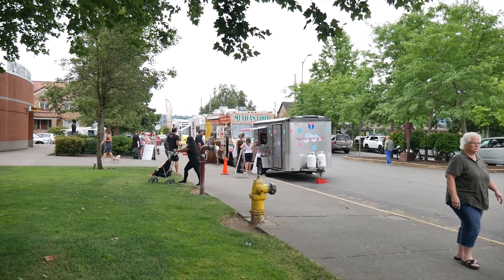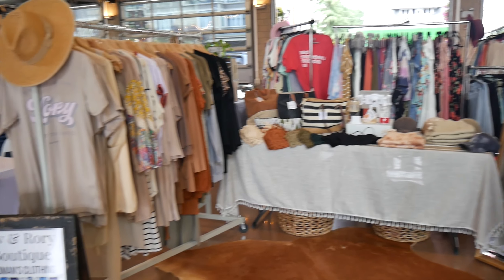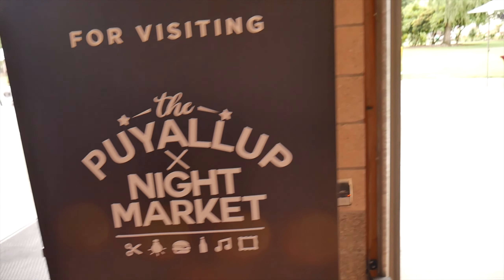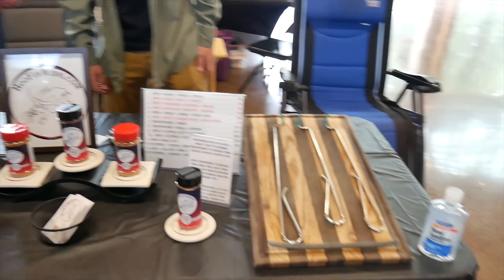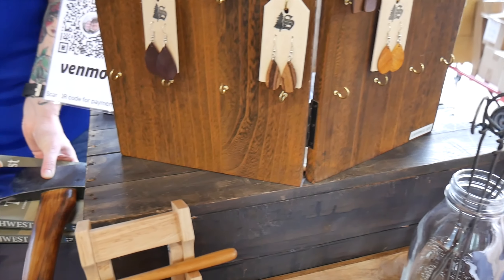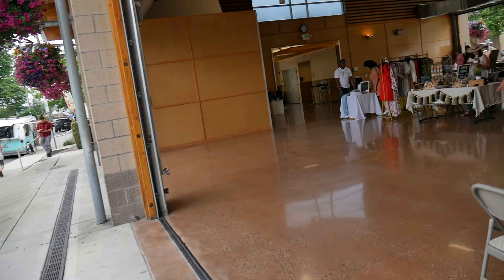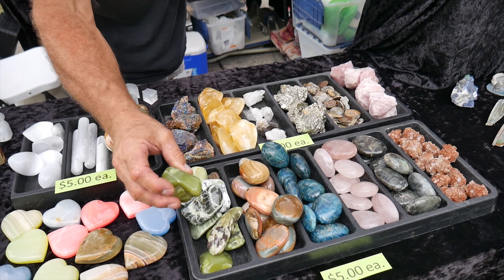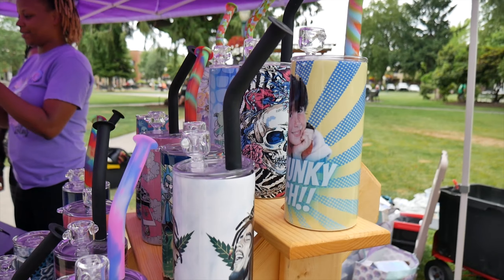Puyallup Night Market- Puyallup, WA (2021)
The Puyallup Night Market in Puyallup, Washington was a really cool event and you should check it out! Located next to the Downtown Puyallup Library in the Pioneer Pavilion you will find a bunch of neat and interesting vendors and a bunch of great food options.  Currently it is held on Thursdays from 5pm-8pm and is a perfect event for any season.

⏱️Timestamps⏱️
00:00 Puyallup Night Market Intro
00:21 Food Trucks
01:04 Inside The Night Market
02:40 Coolest Dog Ever!
05:47 Even More Outside
08:00 Dave & Nicola!
08:36 Wrapping It Up
10:01 Outro
10:28 End